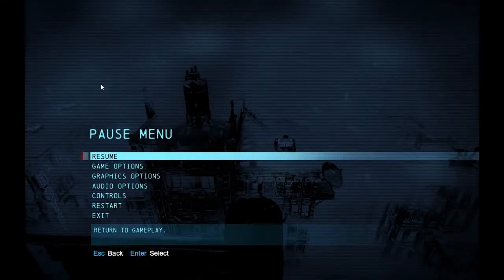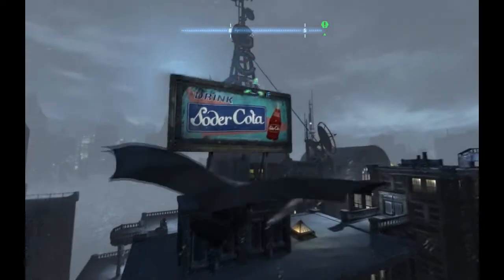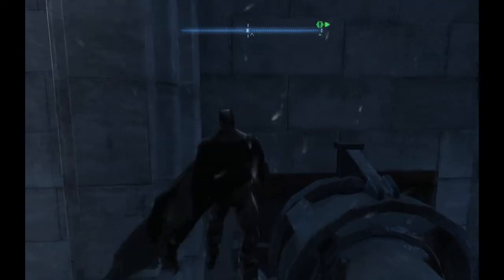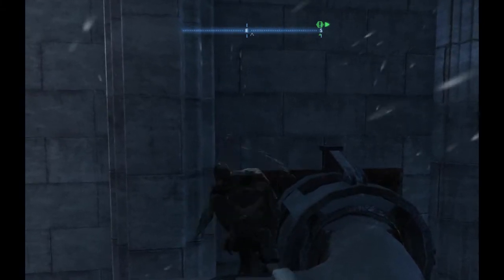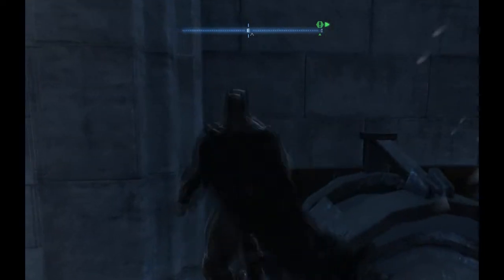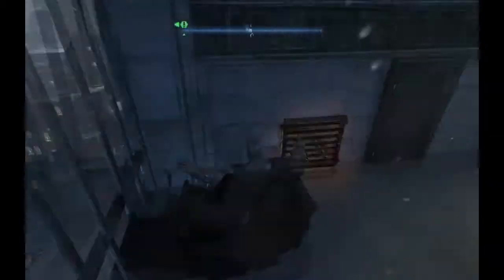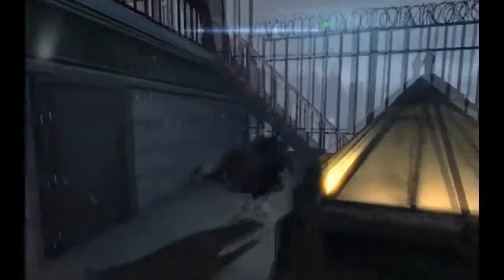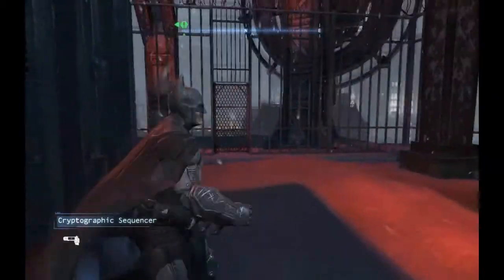Batman Arkham Origins - Burnley Comms Tower Bug *FIX* 100% Working + Update [Vent Problem]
Hi guys!
I just find a fix for bug at Burnley Tower. :D
The problem was you can't get into the vent. :D
You can fix it like i did or with this update.

The update is not working due to closing down torrent site.
I tried to find it on other torrent sites but without success.
If someone found it please paste the link down in comment section!
Thanks guys and stay awesome!

PS: It took me a while in video sorry.
Sorry for quality. Program didn't render it well.